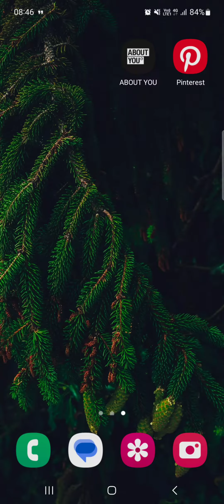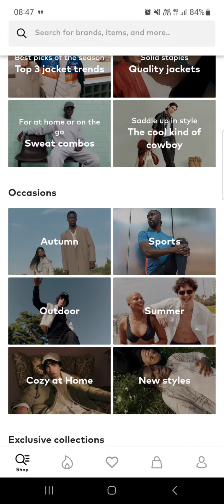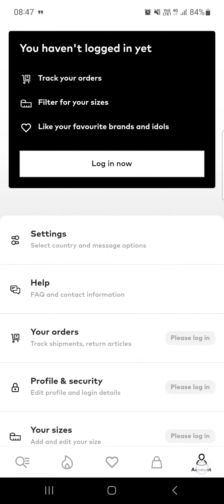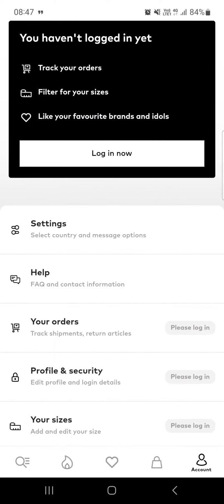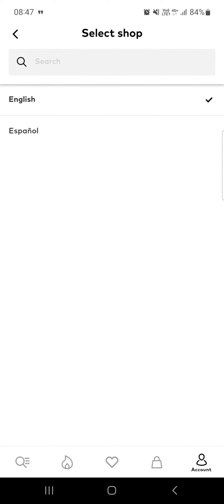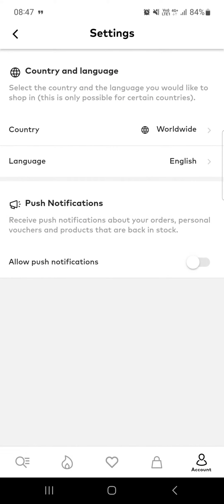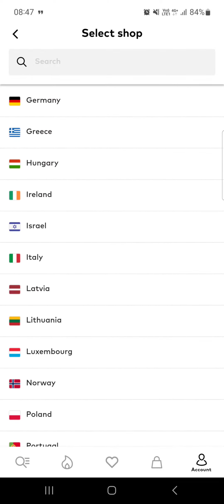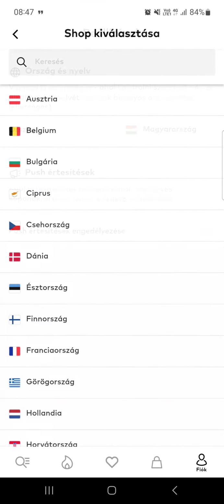How To Select Language On AboutYou?